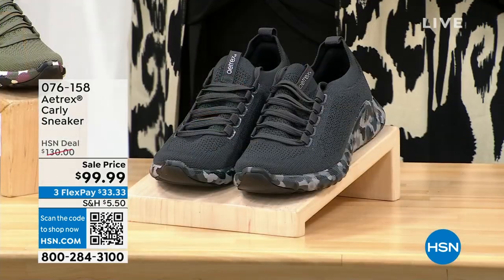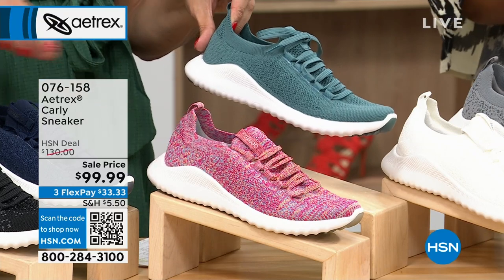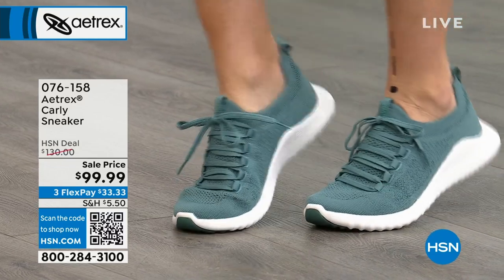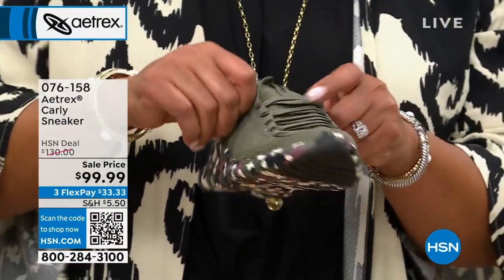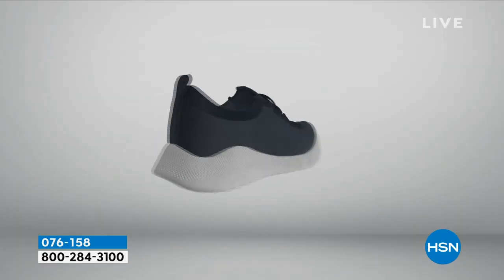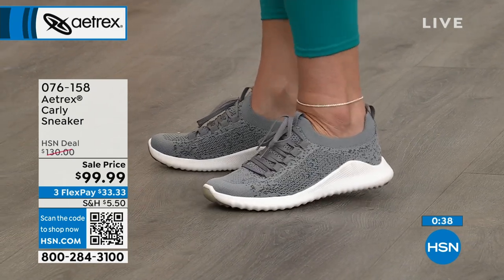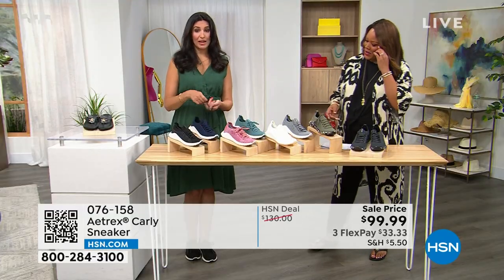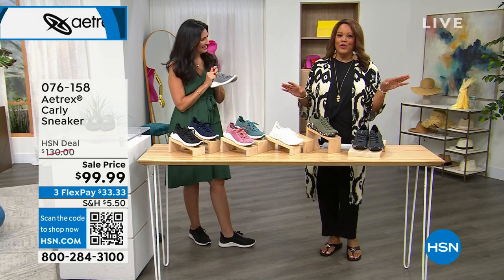Aetrex Carly Mesh Sneaker with BuiltIn Orthotic System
You live a healthy lifestyle. You eat the right foods (most of the time) and try to stay fit and active, but have you ever thought about what all those 3inch heels and flatfooted flip flops are doing to your foot health? Aetrex's signature, builtin orthotic system with arch support and infused antibacteria agents give you a much needed break for long days spent on your feet.